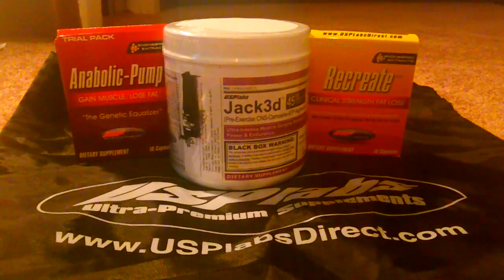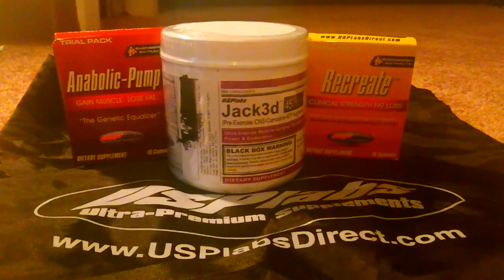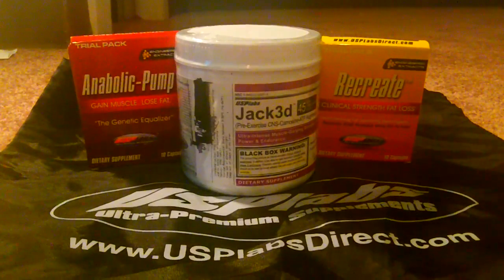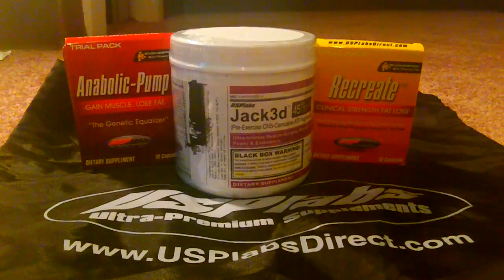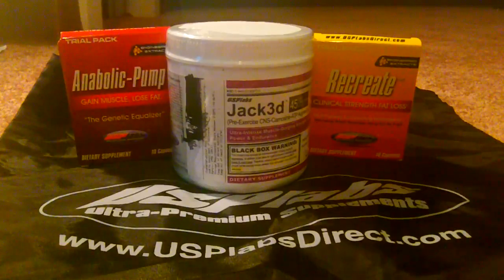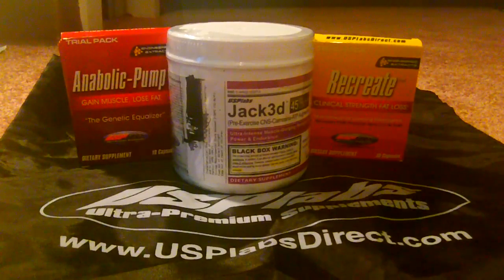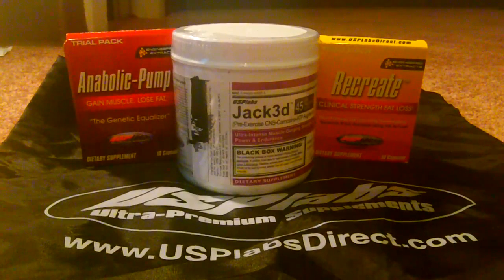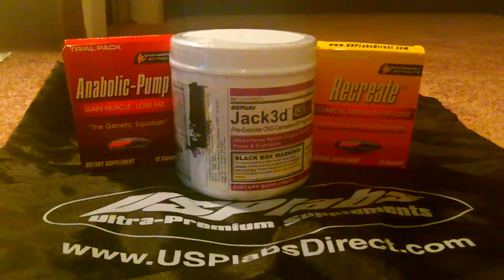Jack3d by USPLabs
One of the best preworkout supplements on the market.